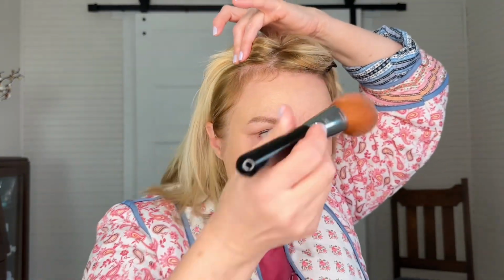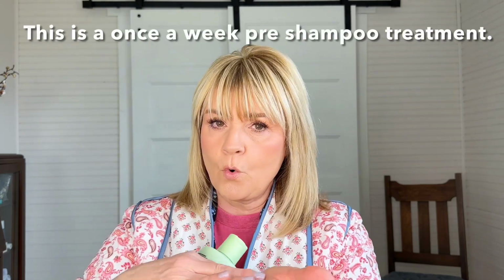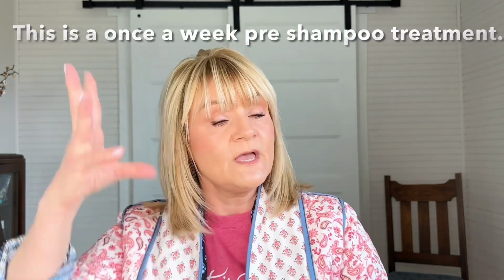New Affordable Beauty For Women Over 50!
If you're over 50 and looking for a good light to medium coverage foundation this is fantastic!  This affordable hair care system from Garnier, blew me away.  It's so good, I can't believe how healthy my mature hair is after using it for a few weeks.  The 2 mascaras are definitely worth skipping.
If you are over 40 or over 50 and like affordable skin care and new makeup for mature skin, you're in the right place.  Thank you for being here.

Maybelline Skin Tint
Essence Lengthening Mascara
Essence Bye Bye Panda Eyes
**My favorite mascara
Hair Care System - Color Repair 4pc Set
My reversable jacket